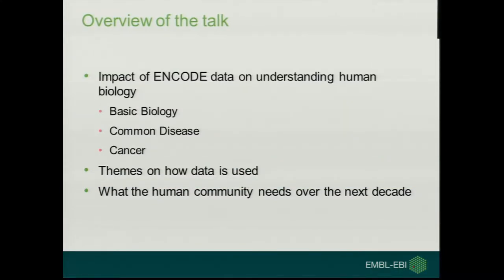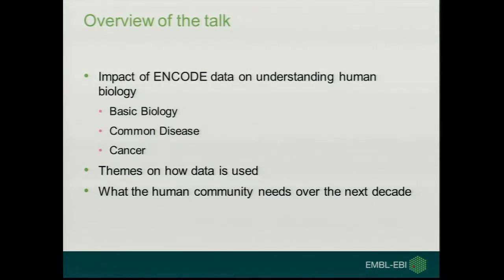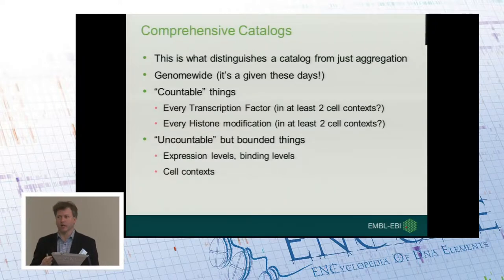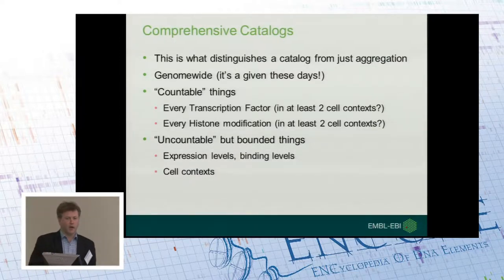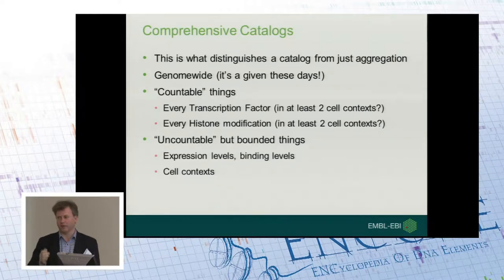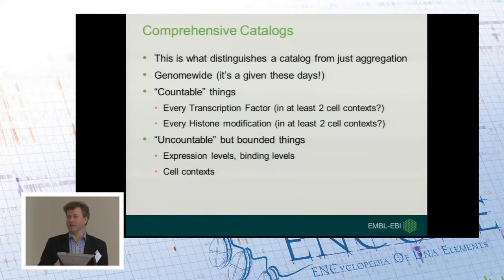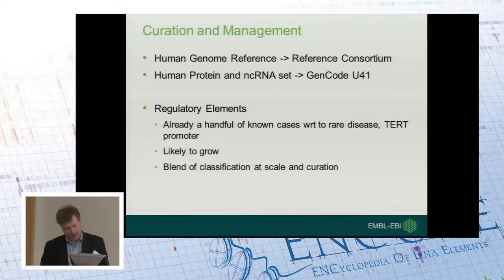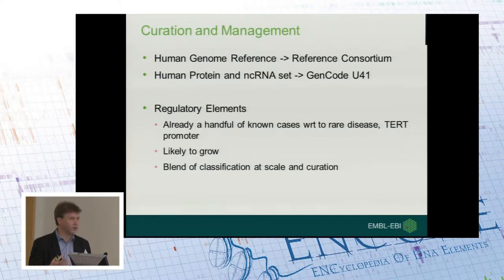From Genome Function to Biomedical Insights: Defining the Scientific Challenges - Ewan Birney